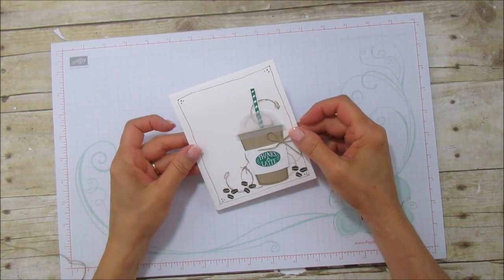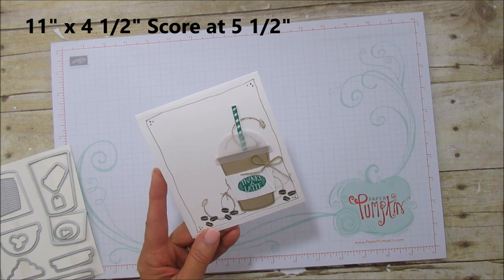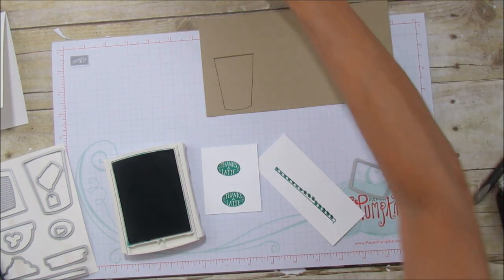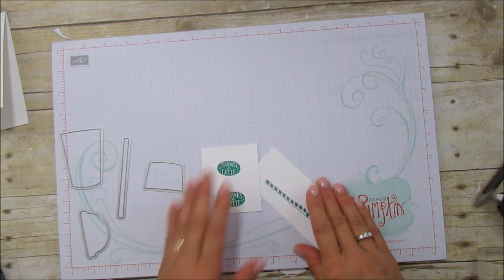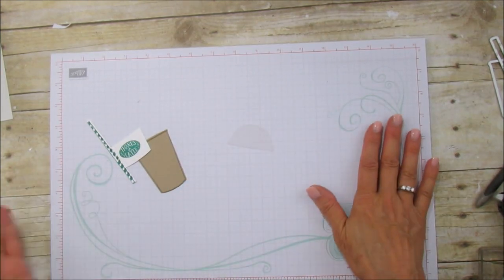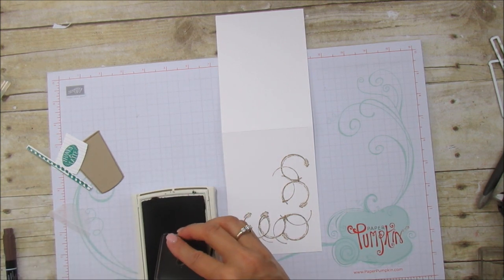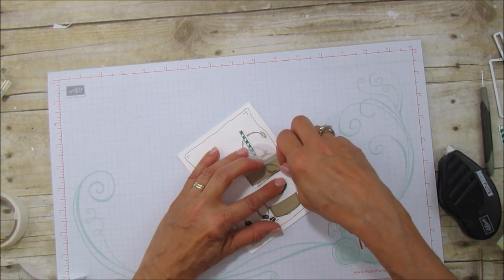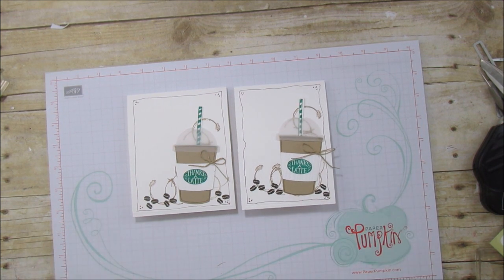Coffee Cafe Thanks a Latte Card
I will show how to make a Thank you Card using the Coffee Cafe Stamp set by Stampin'Up.

ANGIE